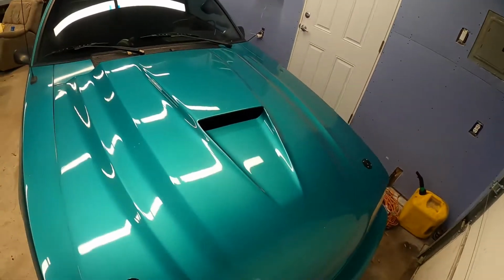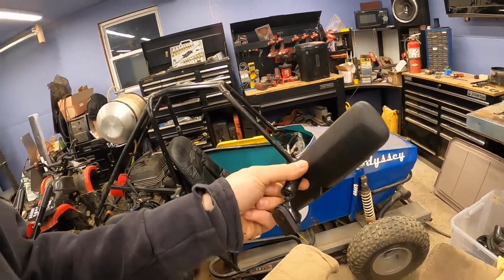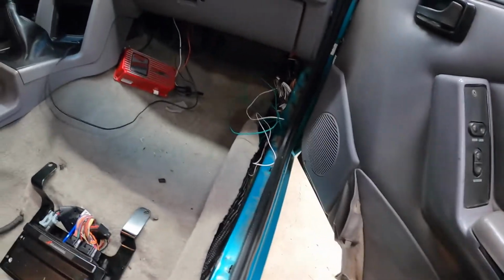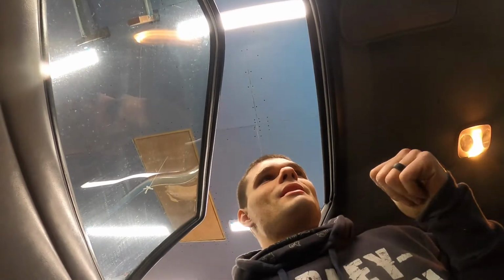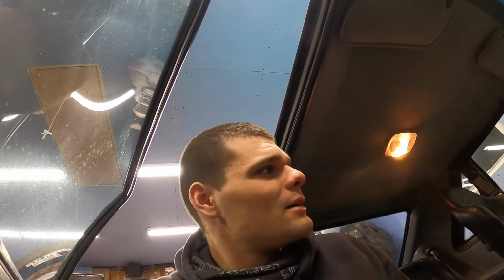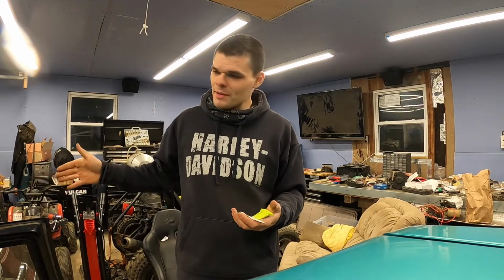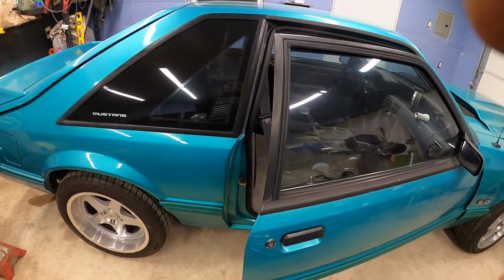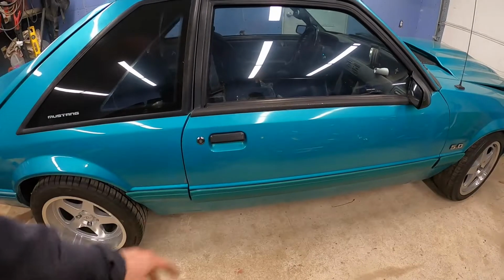Traded CAN-AM Renegade for 1993 Mustang 5.0 w/a TURBO surprise ;)